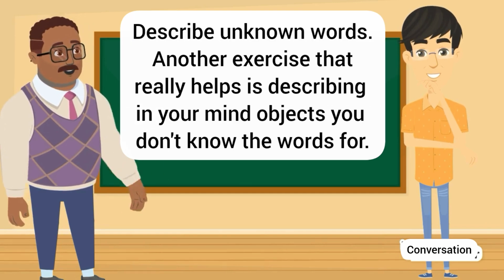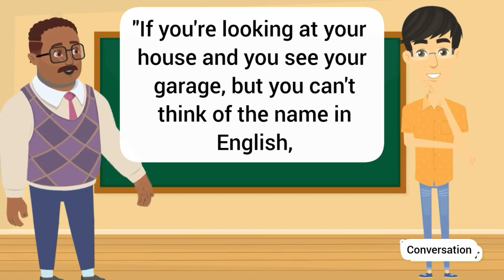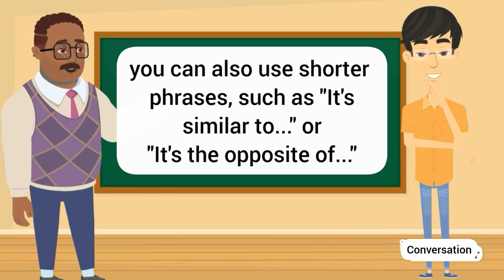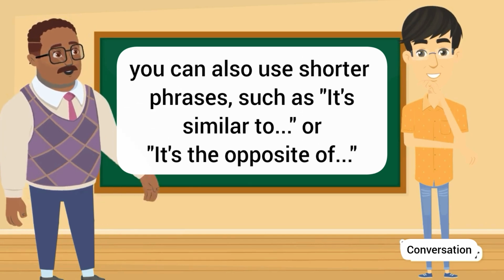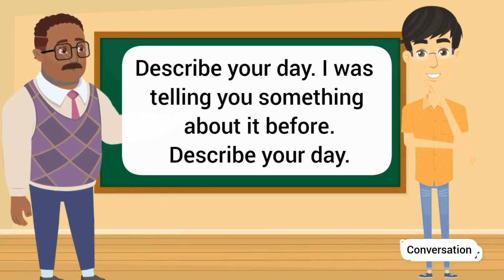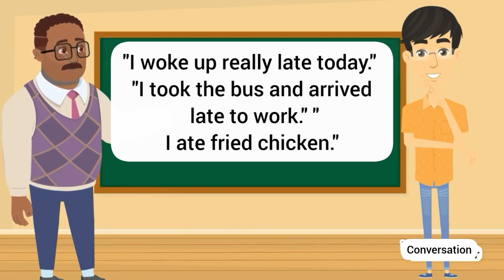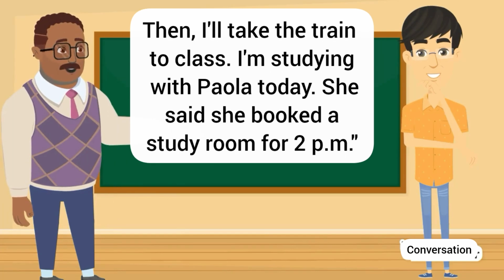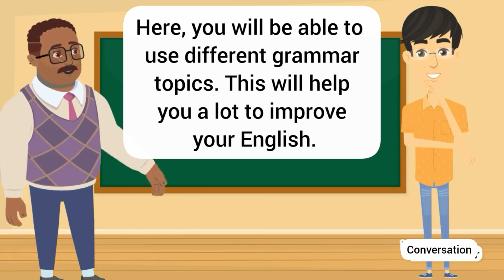Improve English Speaking Skills Everyday (Tips to speak in English) English Conversation Practice #8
Hi in this video you will learn Improve English Speaking Skills Everyday (Tips to speak in English) English Conversation Practice
Listening and practice

Family life conversation
Easy & Slow English Conversation Practice for Super Beginners
english conversation for kids
conversation between teacher and student
conversation between two friends in english
conversation between father and son in english
Most Common Questions and Answers in English
learn english through story level 4
english conversation cartoon
english conversation advanced level
Basic English Conversation for Beginners
30 Days Practice English Speaking Conversation
Everyday English Conversation
Improve your Speaking and Conversational skills
In just 15 minutes a day, get clear, confident, English speech.
30 Minutes Practice English Conversation Every day
Practice English Speaking Fluently
Everyday English Speaking Practice
English Conversation
Improve Vocabulary
Listening English Practice Level 3✔
Listen and Practice English Conversation
Everyday English Listening Practice
English Conversation for Real Life
American English Listening Practice - Improve Listening Skill -
English Listening Practice Level 1
 Listening English Practice for Beginners in 3 Hours
Learn Everyday English For Speaking
Daily Use English Sentences
Daily Life English Conversation Practice
30 Minutes English Conversation Practice Easy To Speak English Fluently
2 HOURS of English Conversation Dialogues Listening Practice
Improve your English Grammar
English Vocabulary
English with kanwal